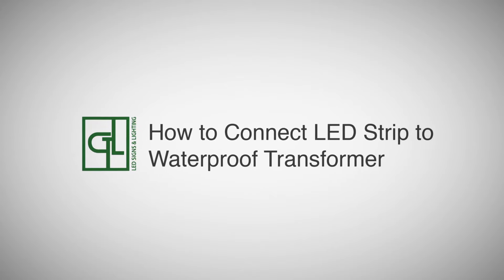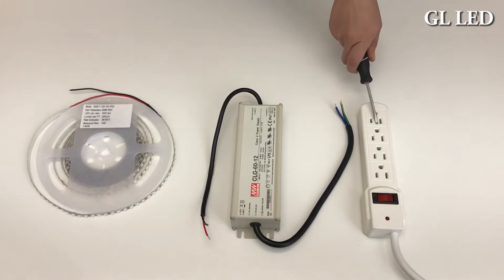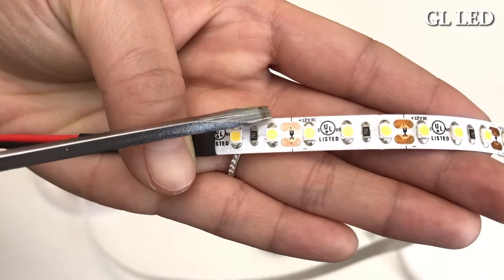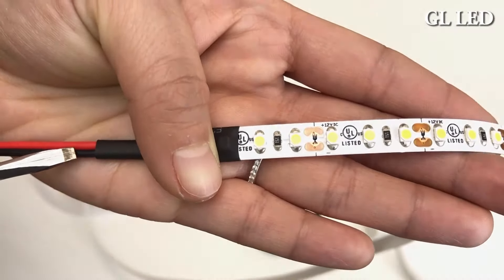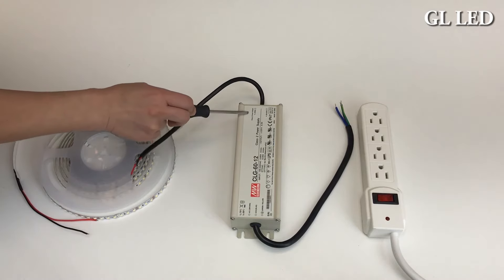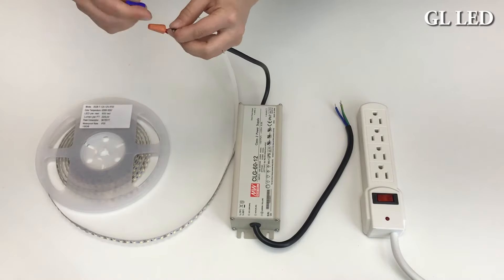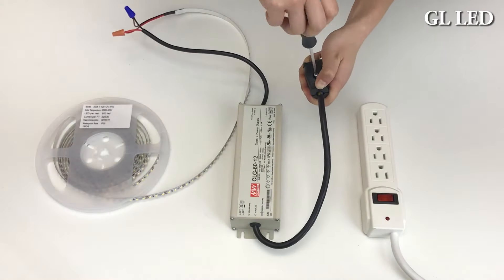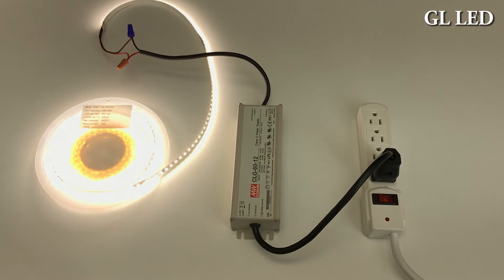How to Connect LED Strip to Waterproof LED Transformer -L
Welcome to this GLLED.com video on How to Connect LED Strip to Waterproof transformer (L-series). Transformer also known as power supply and drivers.

There are 3 major components you have to pay attention to before connecting LED to transformer.

1. Make sure LED and Transformer Voltage is the same.
Either 12V or 24V.

2. Connect LED strip red wire to Transformer output V+, and black wire to Output V-.

3.Connect AC plug to Transformer input wire with Green=ground, white=neutral and black=line.

-Connect RGB color change LED strip light to the same series transformer is Black wire to V+, and Red, Green, Blue wire to Output V-.